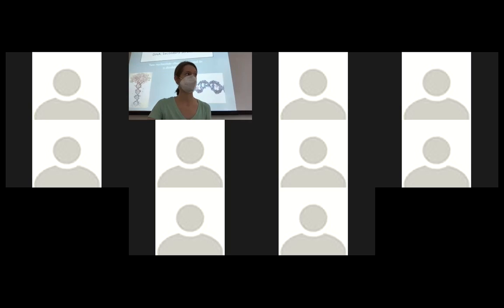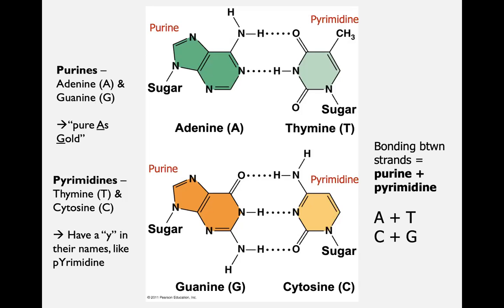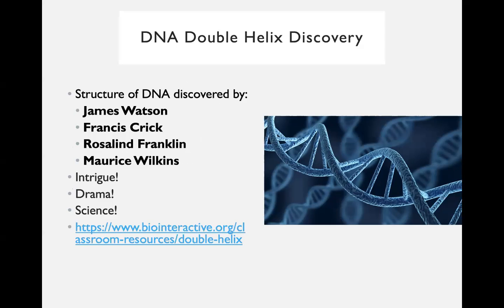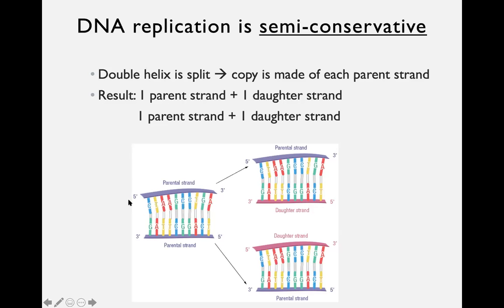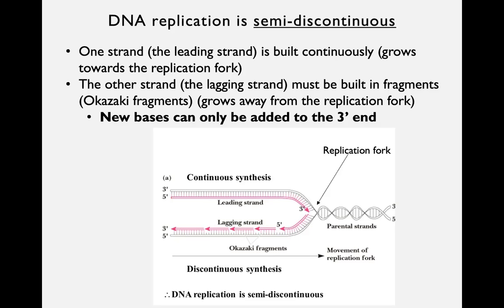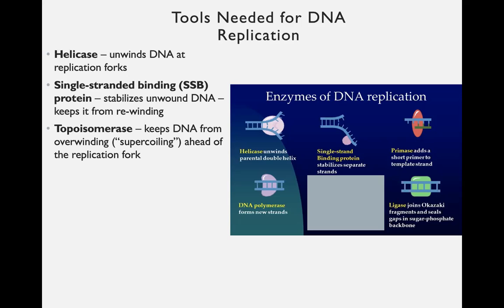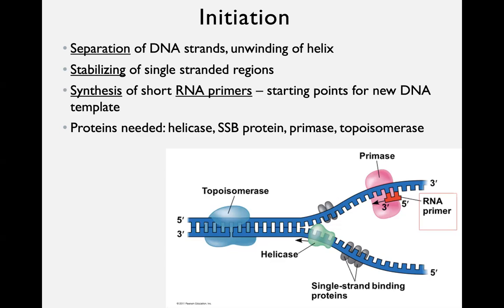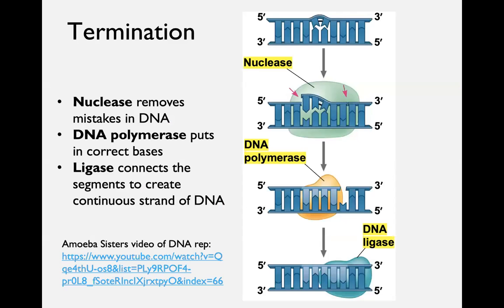BIOL1101 Lecture - 4/7/2021